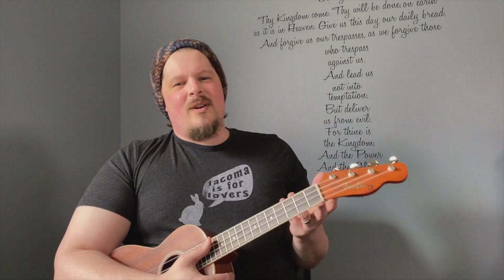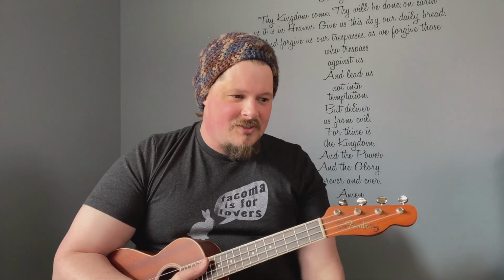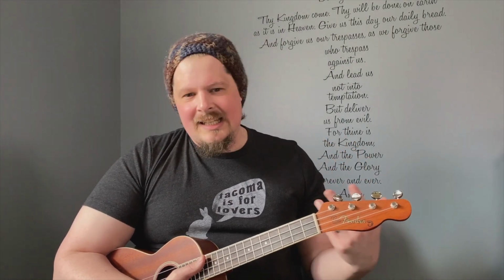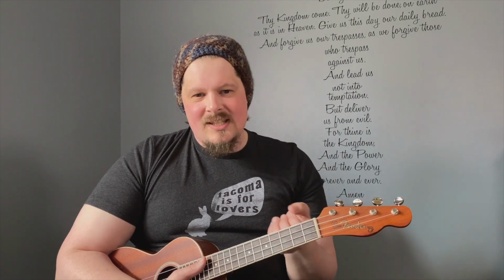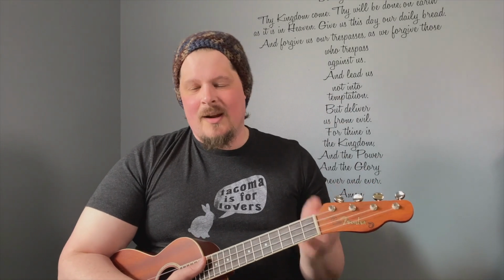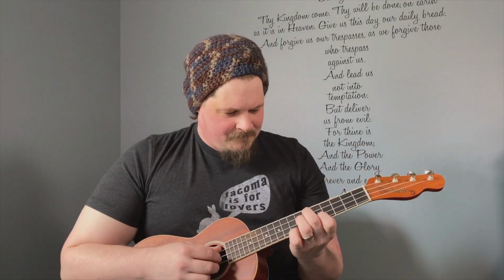Brenden's Hymn of the Week - Come Thou Fount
Lyrics:
Come, Thou Fount of every blessing
Tune my heart to sing Thy grace
Streams of mercy, never ceasing
Call for songs of loudest praise
Teach me some melodious sonnet
Sung by flaming tongues above
Praise the mount, I'm fixed upon it
Mount of Thy redeeming love

Here I raise my Ebenezer
Here there by Thy great help I've come
And I hope, by Thy good pleasure
Safely to arrive at home
Jesus sought me when a stranger
Wandering from the fold of God
He, to rescue me from danger
Interposed His precious blood

Oh, that day when freed from sinning
I shall see Thy lovely face
Clothed then in the blood washed linen
How I'll sing Thy wondrous grace
Come, my Lord, no longer tarry
Take my ransomed soul away
Send Thine angels now to carry
Me to realms of endless day

Oh, to grace how great a debtor
Daily I'm constrained to be
Let that goodness like a fetter
Bind my wandering heart to Thee
Prone to wander, Lord, I feel it
Prone to leave the God I love
Here's my heart, oh, take and seal it
Seal it for Thy courts above